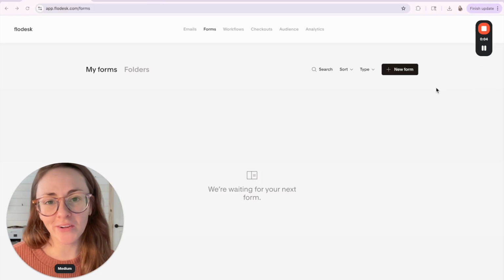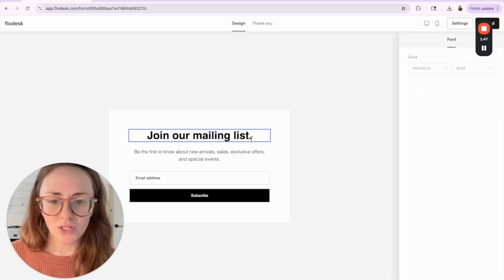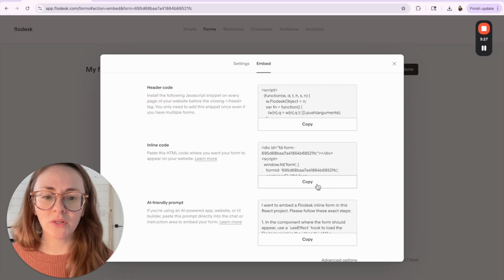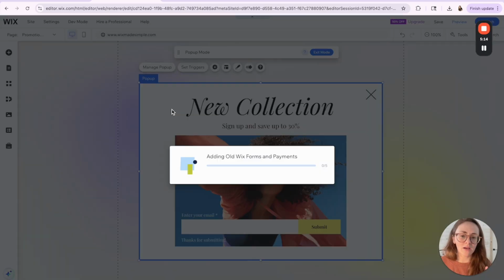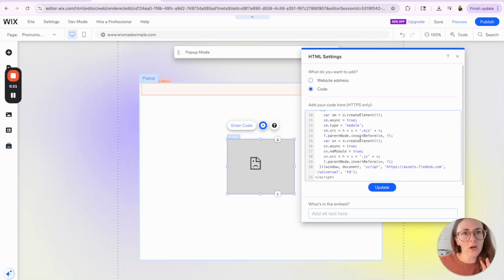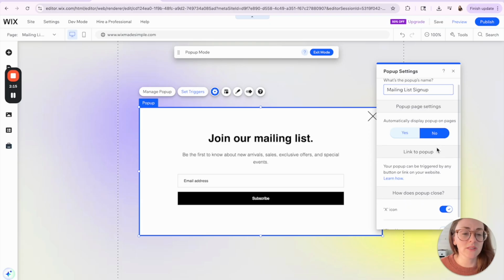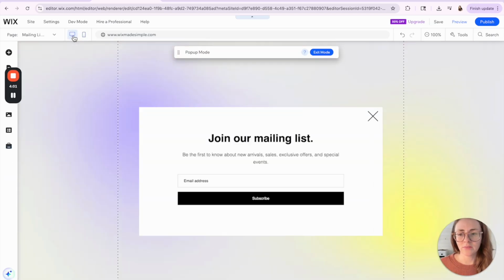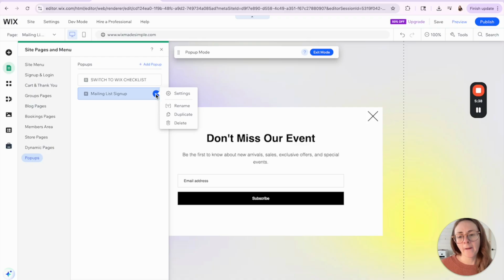How to Add a Flodesk Popup to Wix (2026 Tutorial)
Struggling to get your Flodesk forms to look right on Wix? In this 2026 updated tutorial, I’m showing you the exact workaround to embed a high-converting Flodesk inline form inside a Wix Lightbox to create a seamless, branded popup experience.

Wix’s built-in forms can be limiting, and standard Flodesk popup codes often don't play nice with Wix's architecture. By using an inline form inside a lightbox, you get total design control and reliable delivery.

0:00 - Why standard Flodesk popups fail on Wix
1:10 - Creating your Inline Form in Flodesk
2:45 - Customizing the design for a popup look
4:15 - Setting up your Wix Lightbox (The Canvas)
6:30 - Adding the Flodesk Header Code to Wix Settings
8:45 - Embedding the Inline Code into the Lightbox
11:20 - Testing the popup on Desktop & Mobile
13:00 - Troubleshooting common display issues